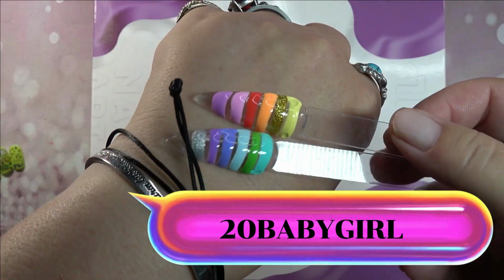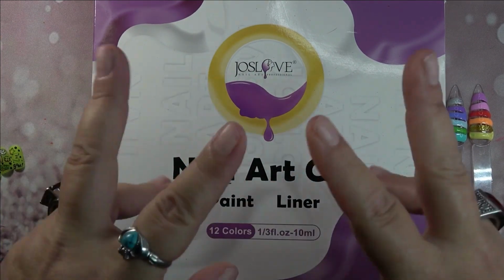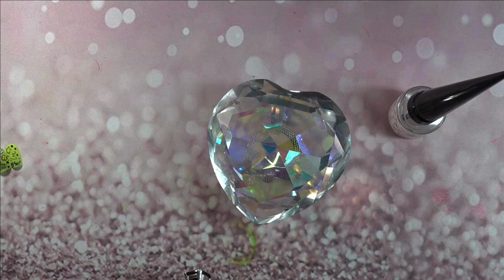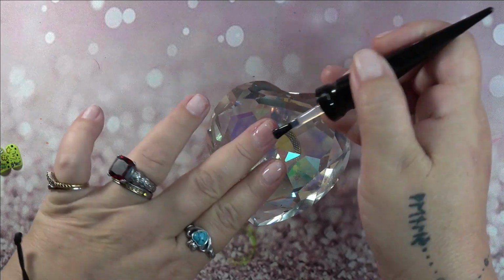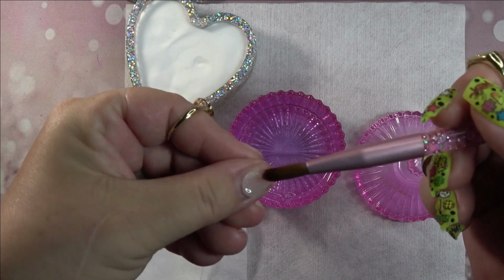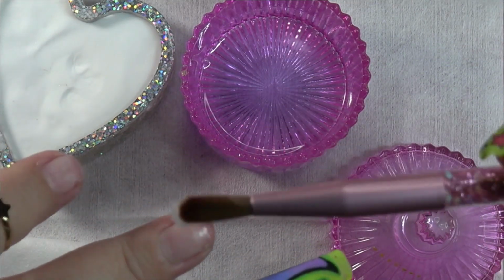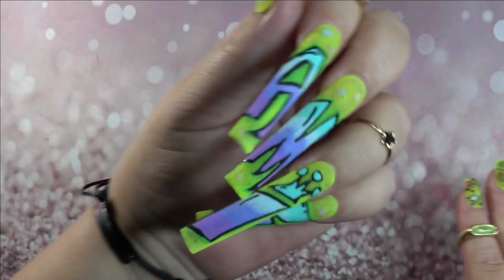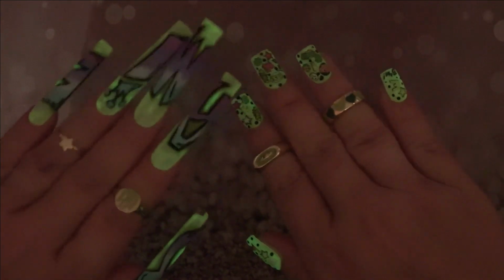JOSLOVE 12 Piece Gel Liner Review | Applying Press On Nails Using 1 Bead Acrylic Method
✨✨JOSLOVE Gel Liner Nail Art Kit